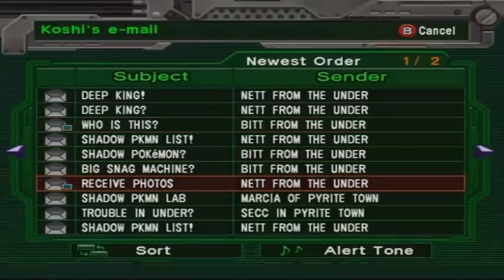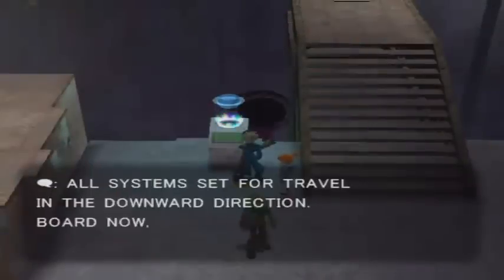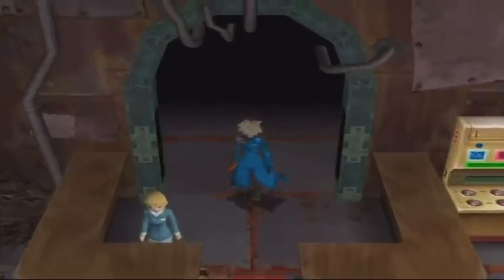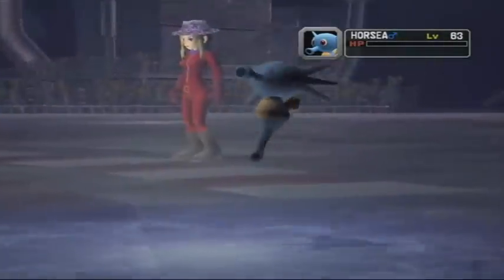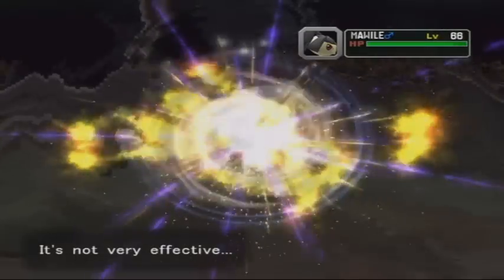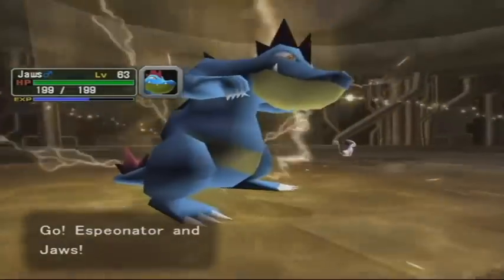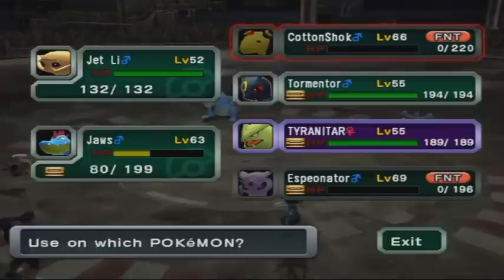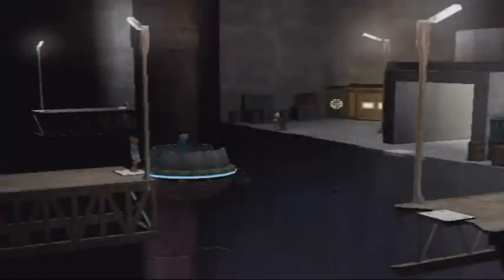Pokémon Colosseum: Epilogue - Episode 3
Who could be the king of the Deep?

Make sure you check out some of the pages that me and a few Bulbapedia editors fixed up on the Orre Region!